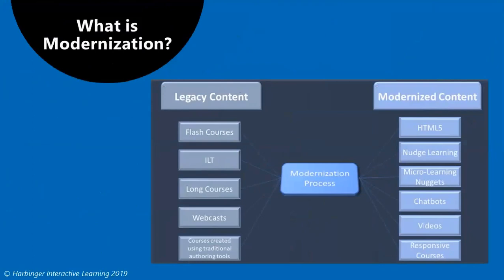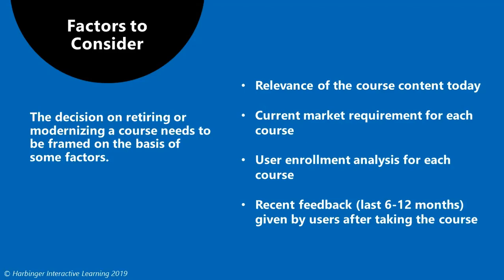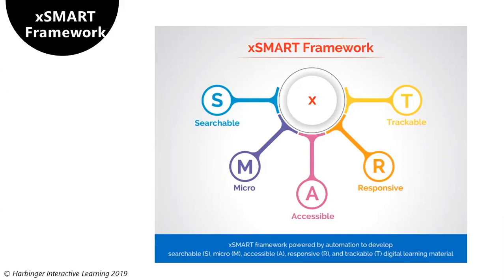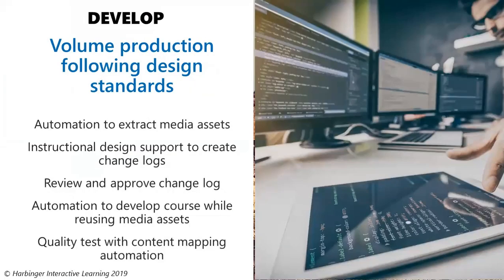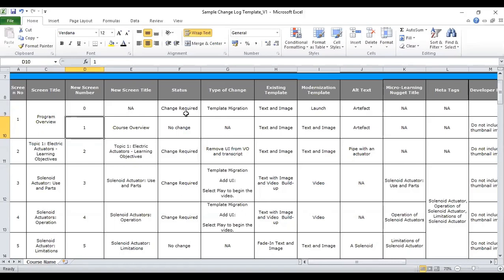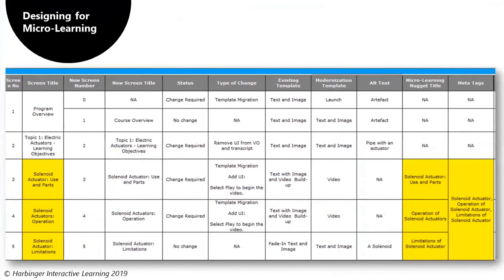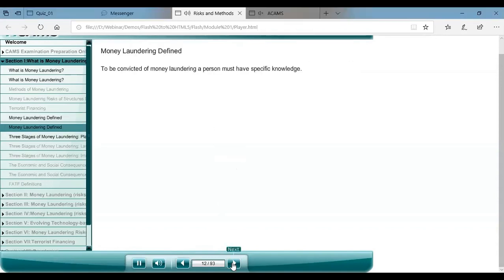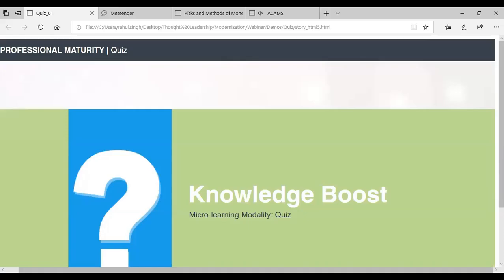Webinar Recording - Best Practices for Conversion of Legacy Flash Content to HTML5